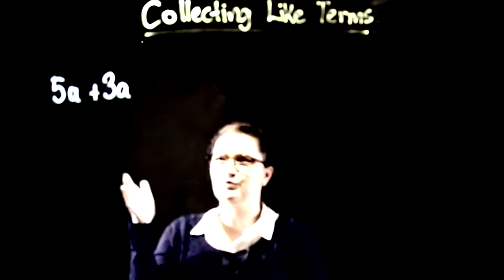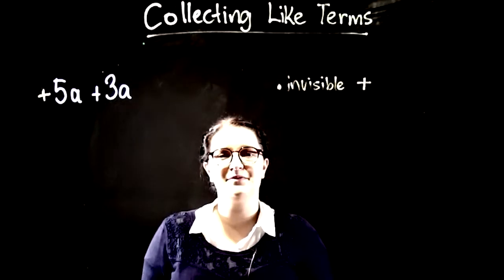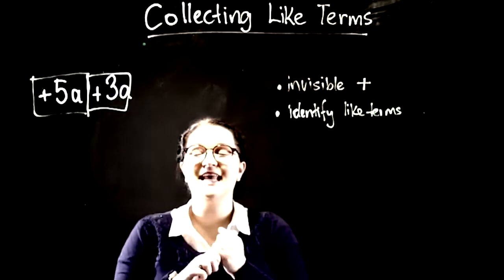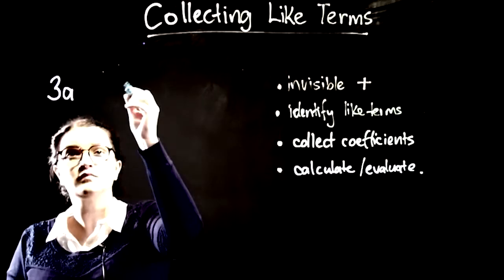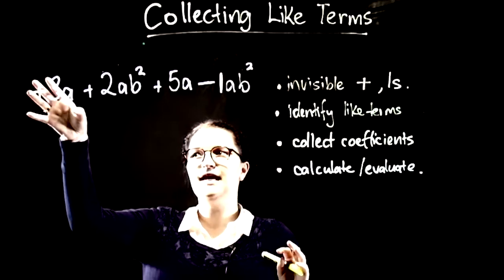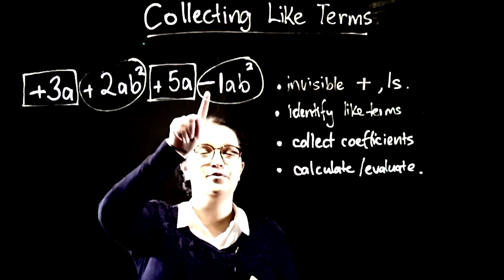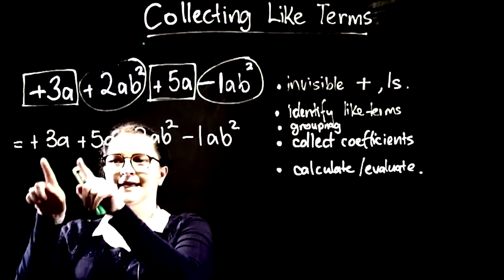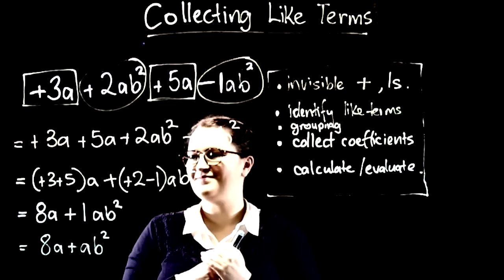Collecting Like Terms